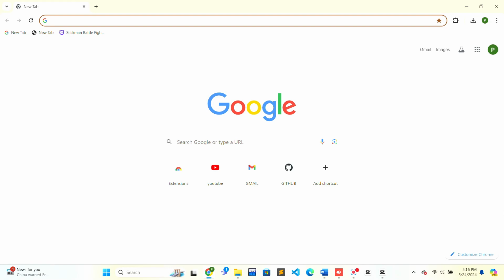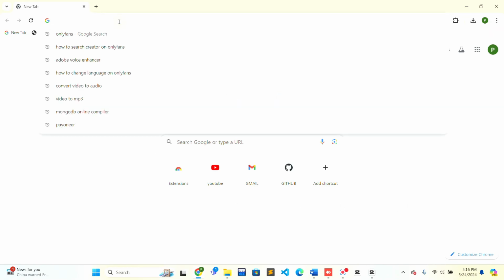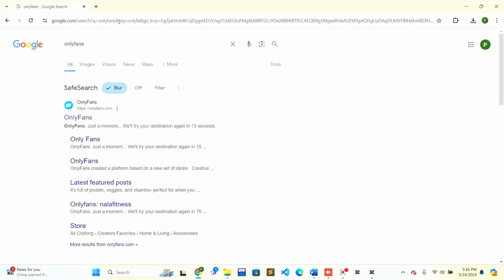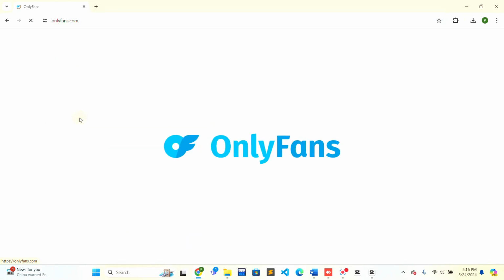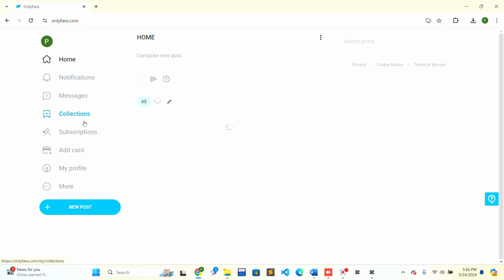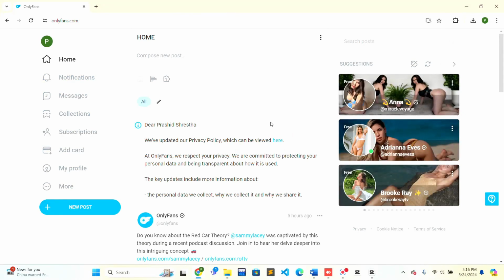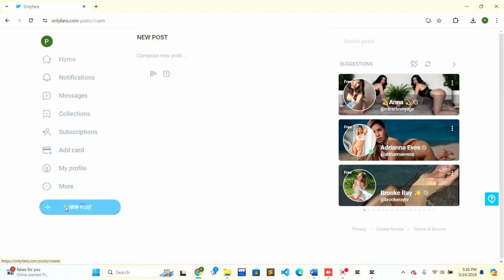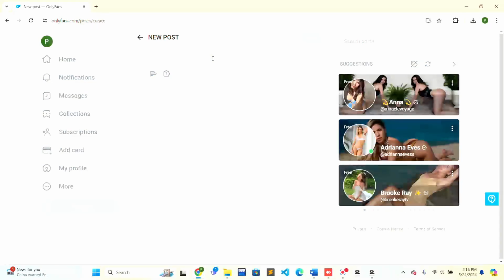How to Create New Post on OnlyFans (2024) | Register New Post on OnlyFans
Create engaging content for your OnlyFans followers by learning how to create a new post. This tutorial guides you through the process of uploading photos, videos, and text updates to your OnlyFans account. Follow our detailed instructions to make your posts stand out and keep your subscribers engaged and entertained.